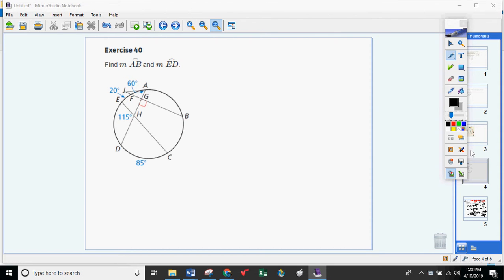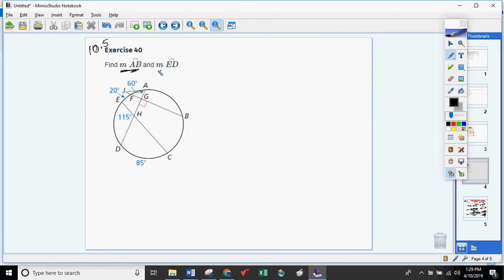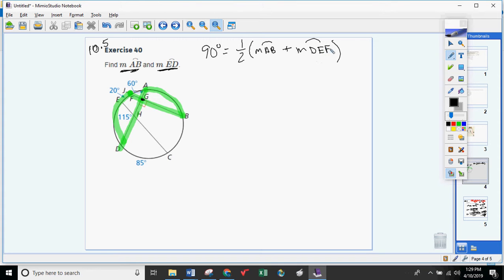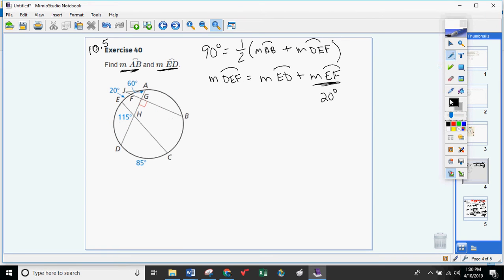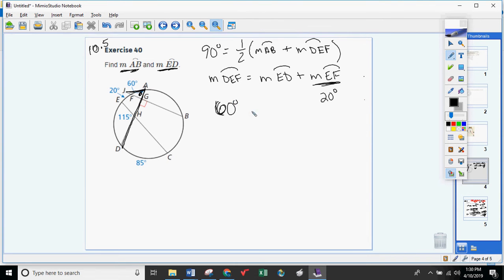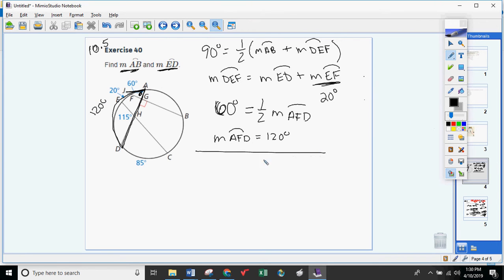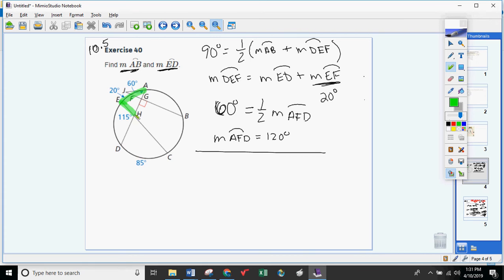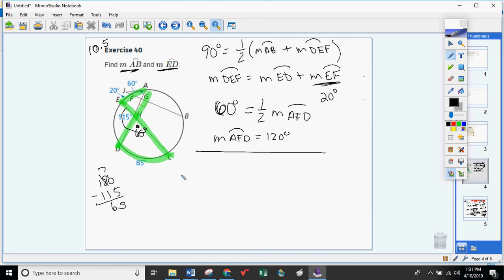G 10 5 HW #40 part 1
Homework help with section 10.5 question 40 part 1 of 2